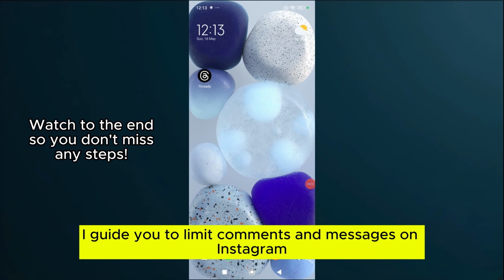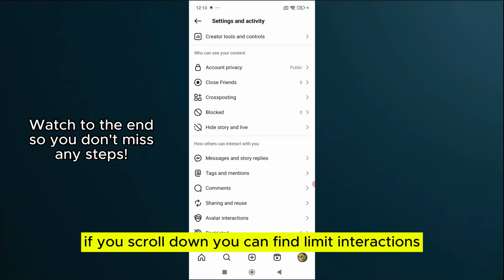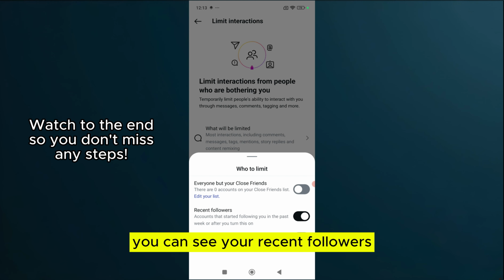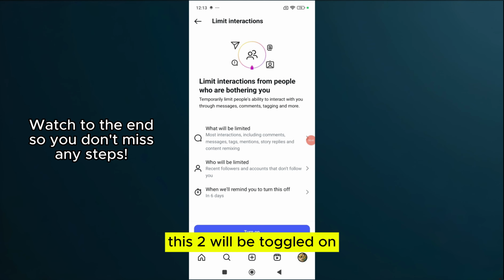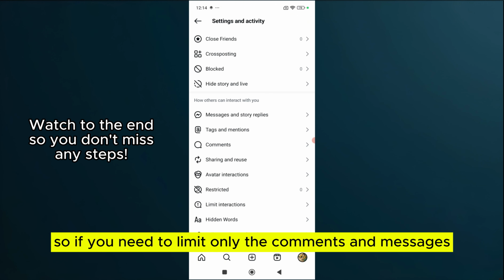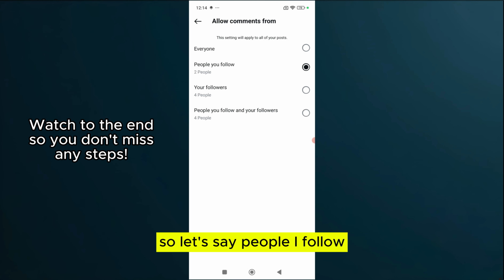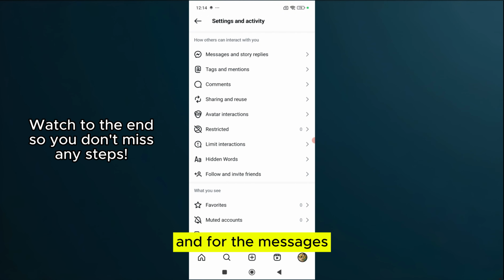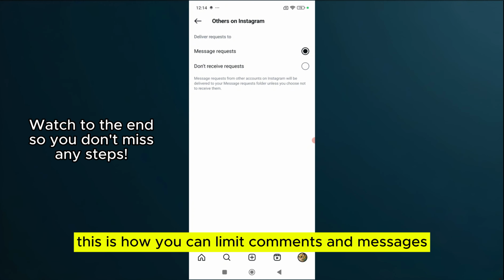How To Limit Comments And Messages On Instagram - Easy Guide!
Learn How To Limit Comments And Messages On Instagram - Easy Guide!

In This Video, We'll Show You 👇
Limit Comments On Instagram
How To Restrict Comments Instagram
Instagram Comment Settings
Instagram Comment Control
How To Manage Instagram Comments
Instagram Comment Moderation
Instagram Comment Filters
How To Block Comments On Instagram
Instagram Comment Restrictions
How To Turn Off Comments Instagram
Instagram Comment Controls
Instagram Comments Tutorial
Instagram Comments Explained
Instagram Comment Tips
Instagram Comment Guide